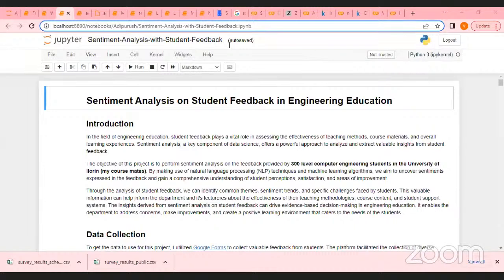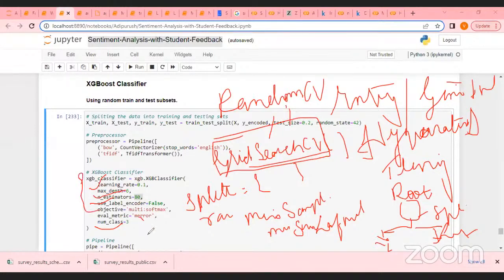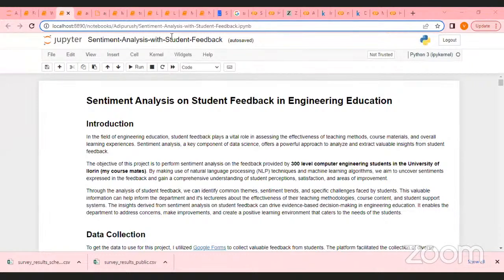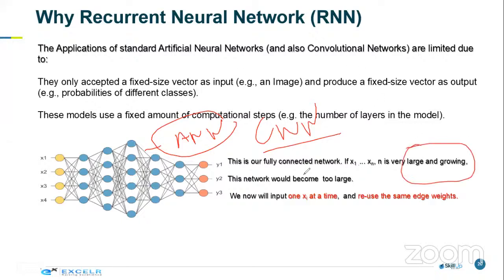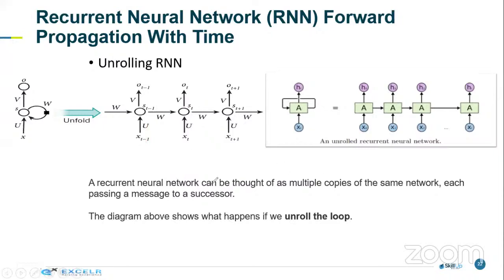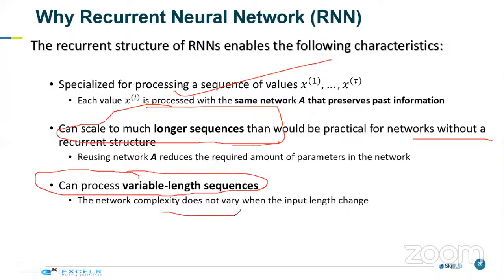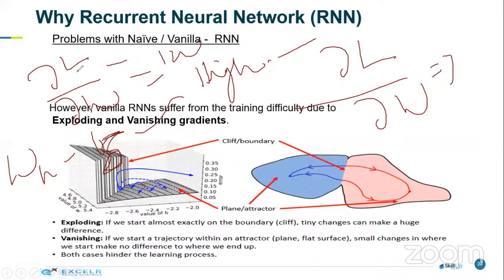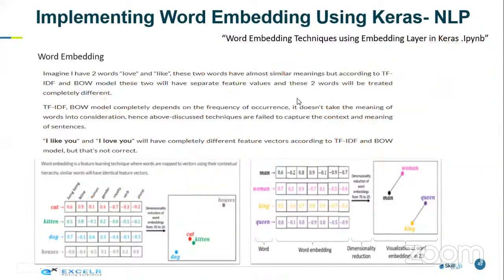International Faculty Development Program on NLP and ChatGPT Applications | Day 3 | ExcelR